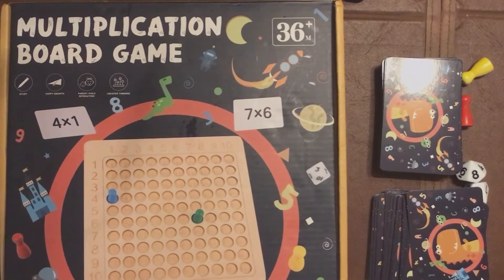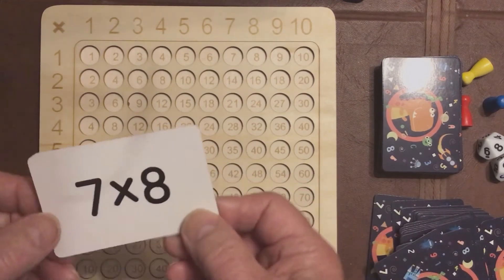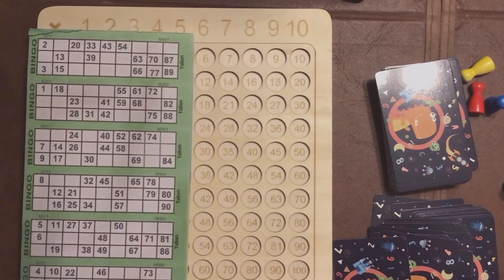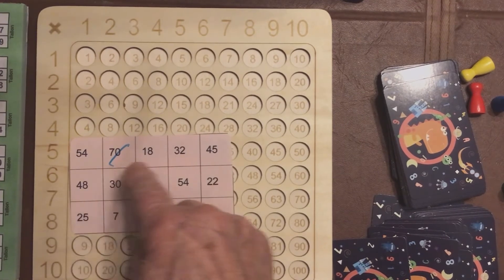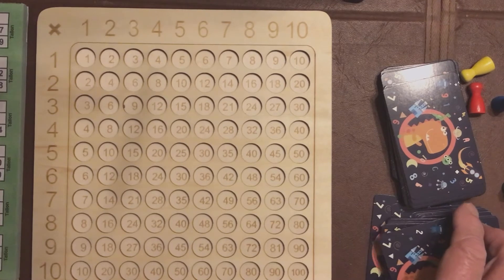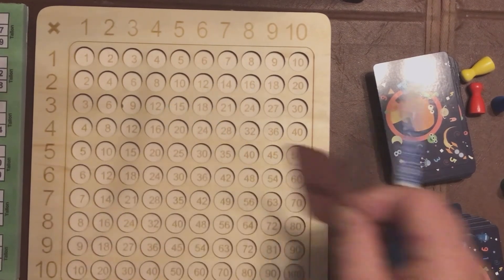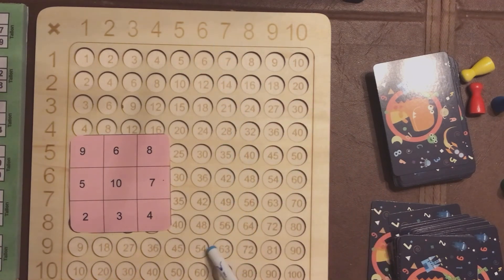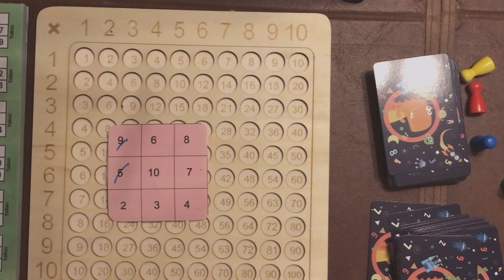Using the 10x10 multiplication Board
A short video to show how to use the board for multiplication (and for division)